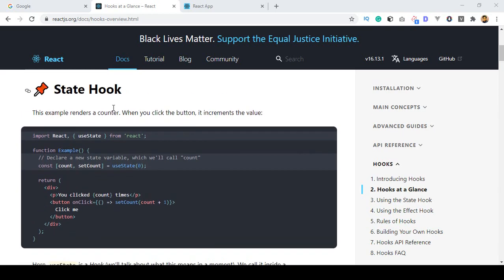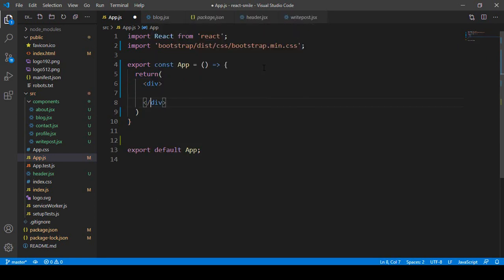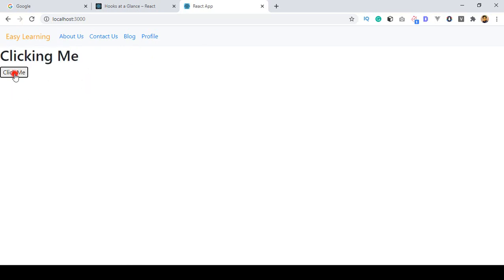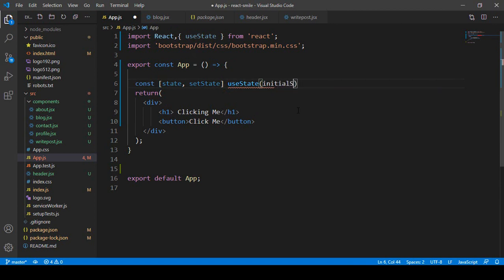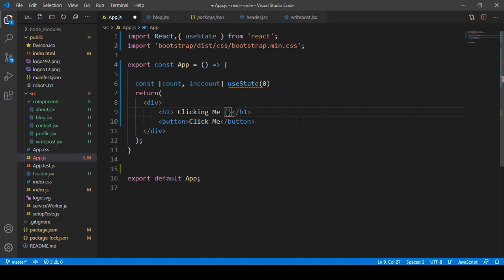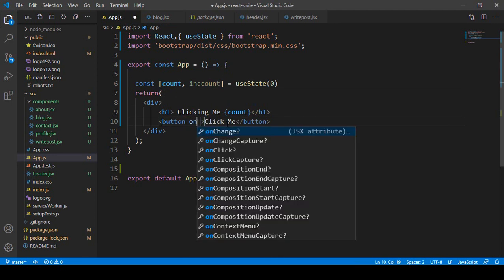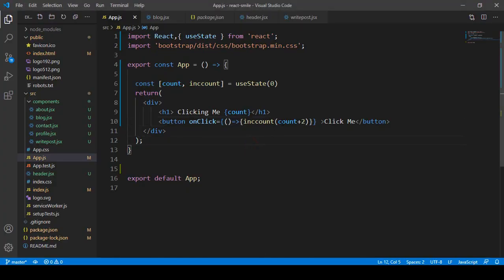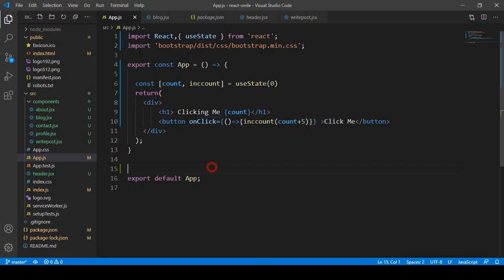React JS Tutorial - 47 - UseState , Class Component to Functional Component